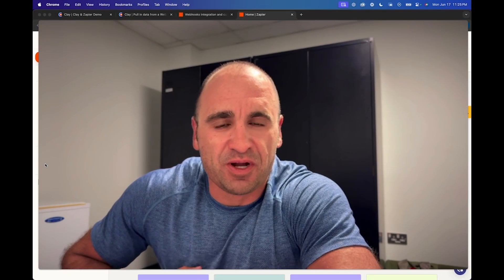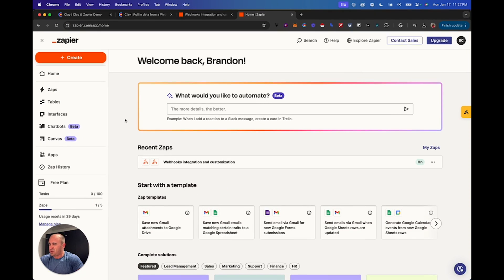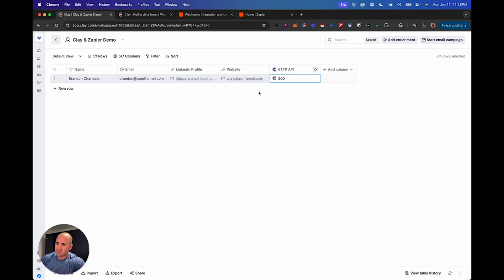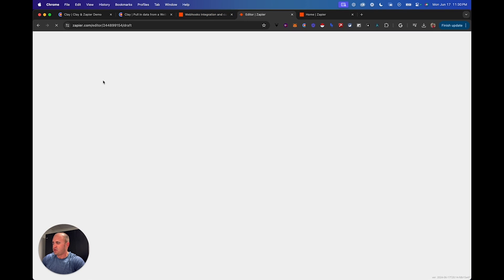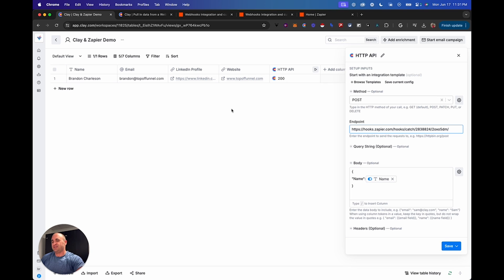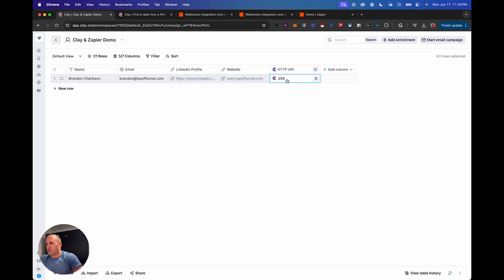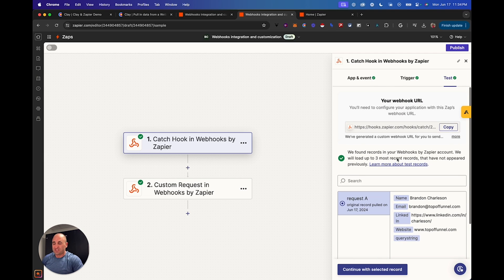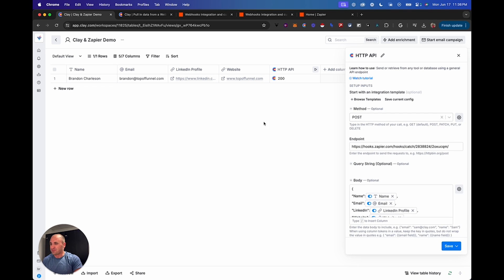Tutorial: How to use Clay + Zapier: Workflow Automation (Beginner Friendly)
In this video I go over how you can automate your workflow to send and receive data between Zapier and Clay.

I run a B2B growth agency leveraging AI/automation to send hyper personalized outreach at scale.